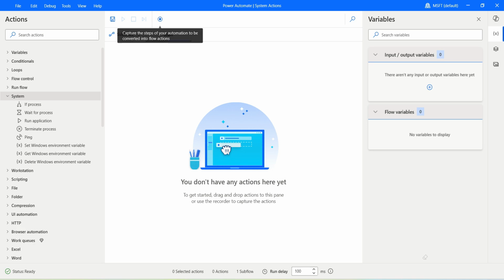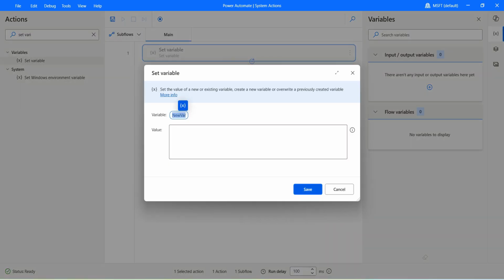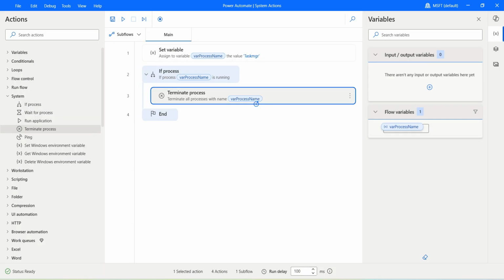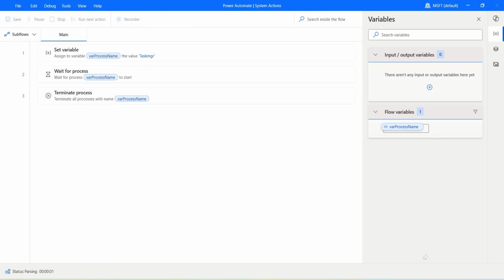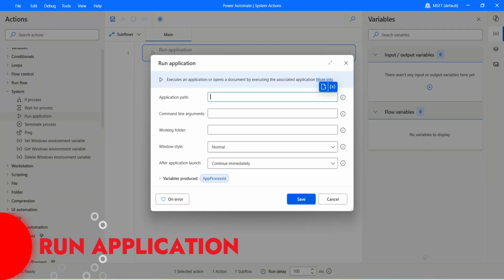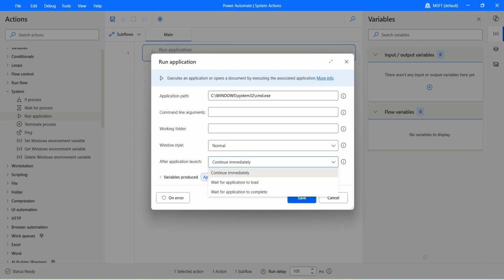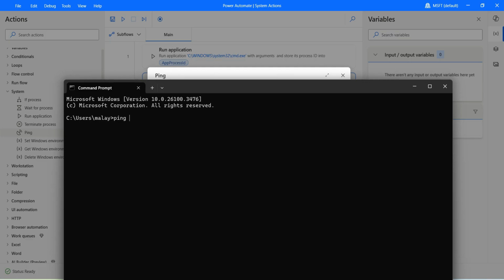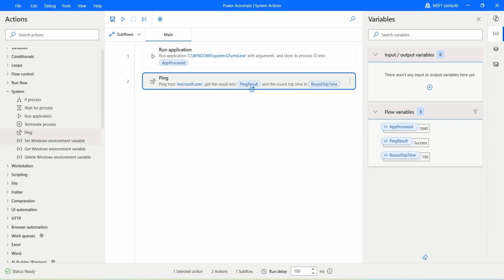Power Automate Desktop - System Actions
In this detailed video, I will explain how to work with System actions in Power Automate Desktop.